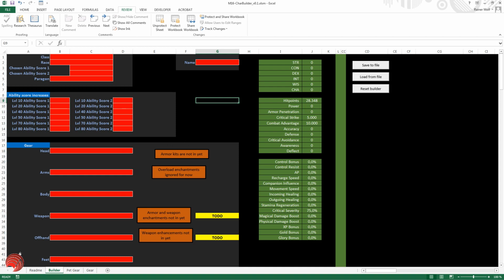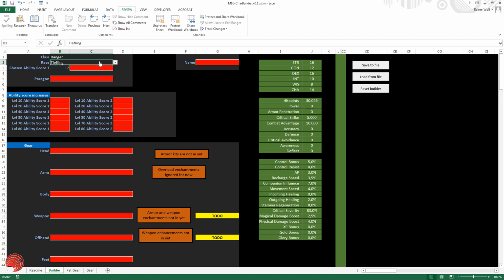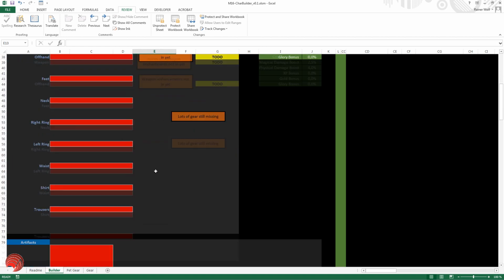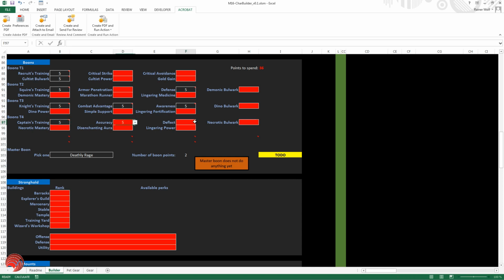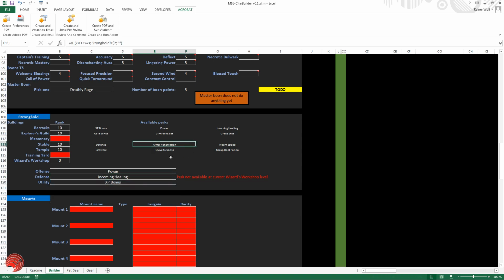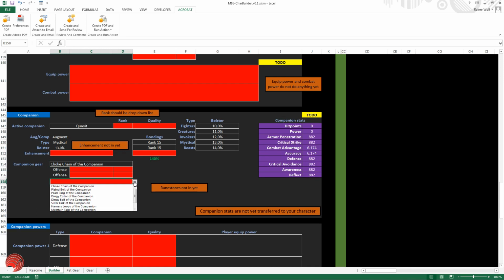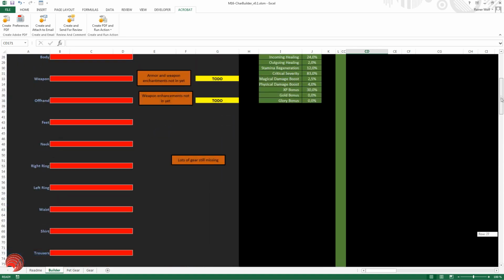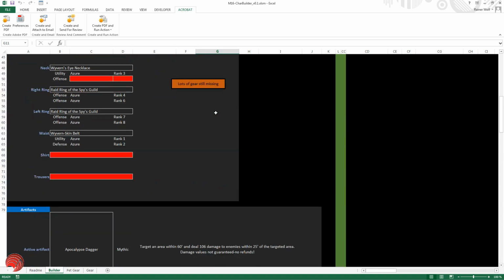Neverwinter: MOD16 character builder v0.1!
Woo! After some heavy work - it's finally here. Now fully finished but ready to be tested :-) Download links can be found below!

Patrons: Amanda, Limulus, Shagking007, James, Sharon, Dragonlancers PS4, TheNickFloShow, Lindsay, Isabel, Jessica, Kevin, Vyerna, Stiggy Iggy, ChinchyAnimal4 (Breakfast Club), Autumn Witch